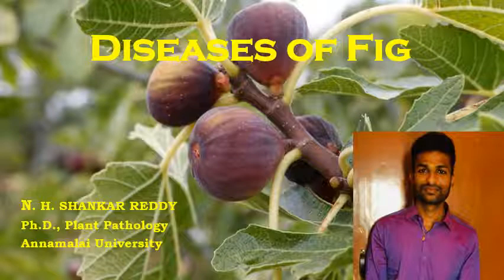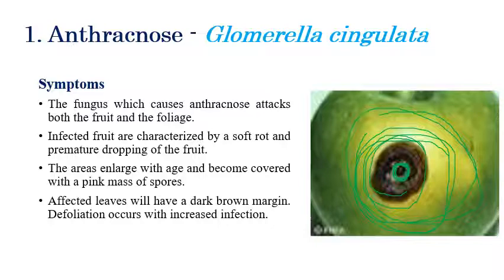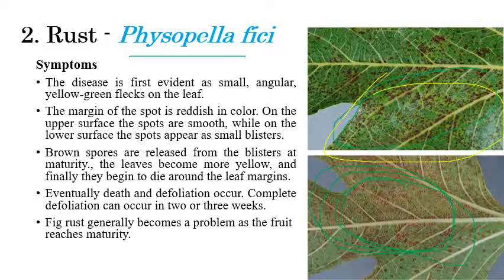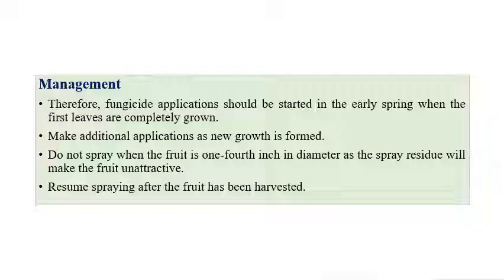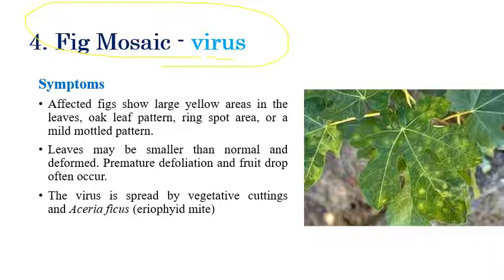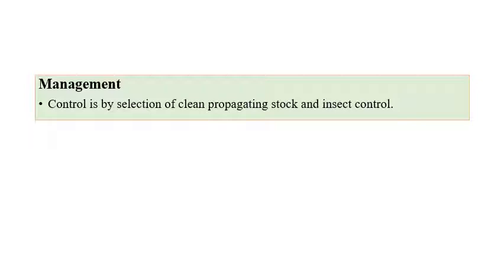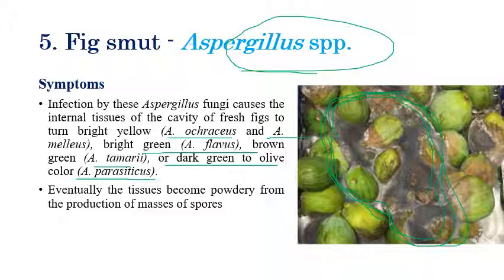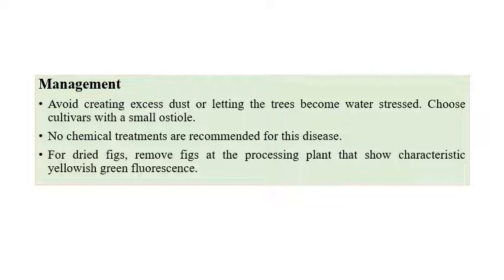Diseases of Fig | Fruit Crops | Plant Pathology | Exam Oriented Discussions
A brief explanation regarding various diseases infecting fig plants and the narrator has discussed important exam-related questions.